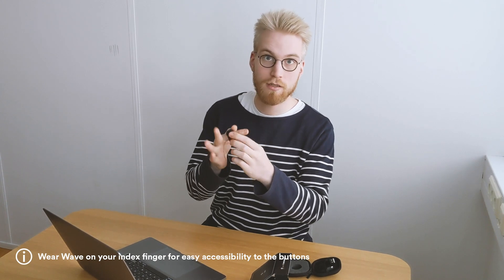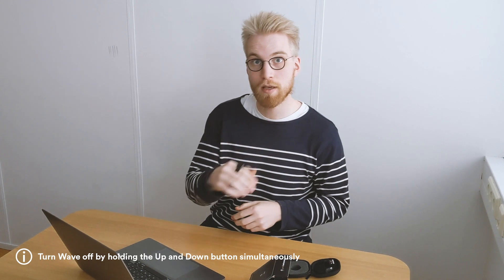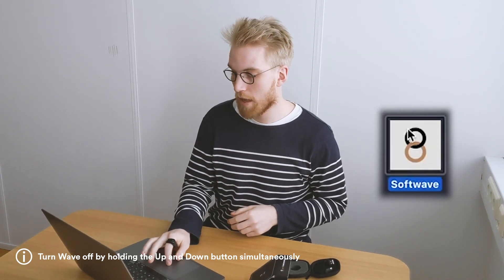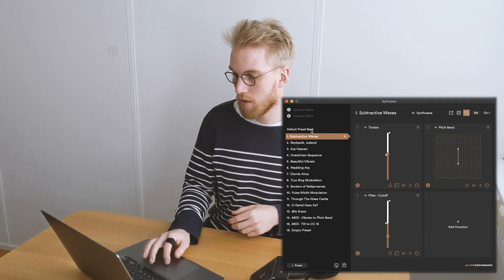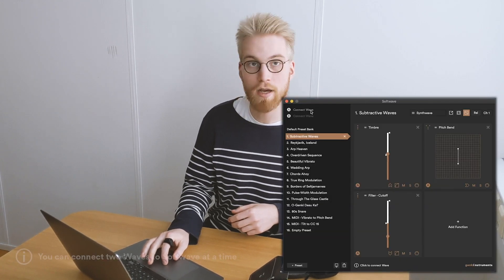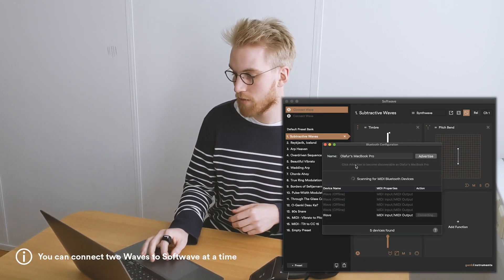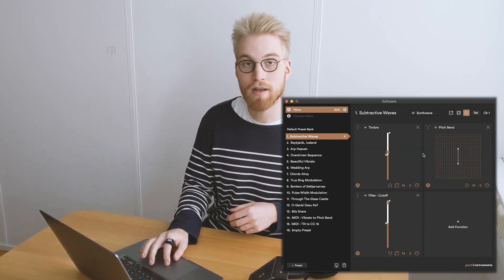Softwave Quickstart Guide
A Quickstart Guide on how to connect Wave to Softwave, start playing and navigate between presets.